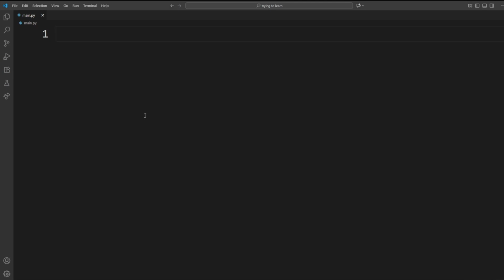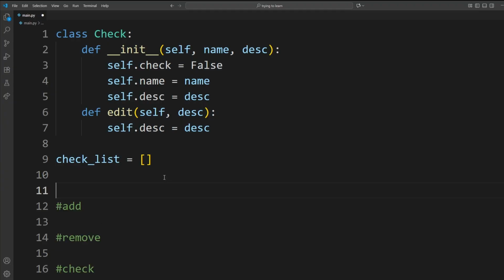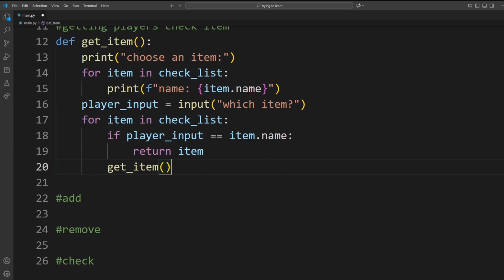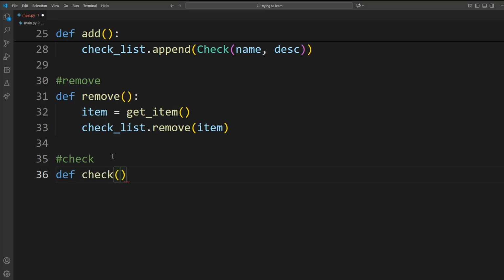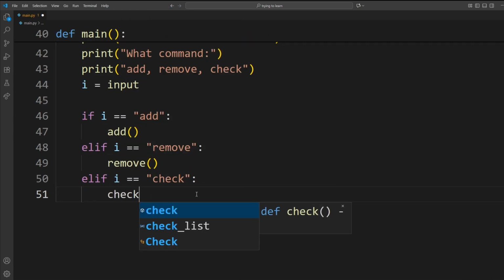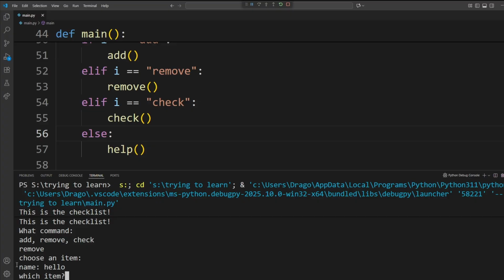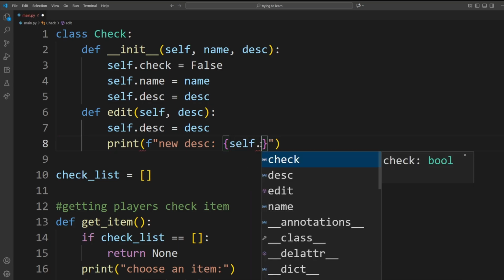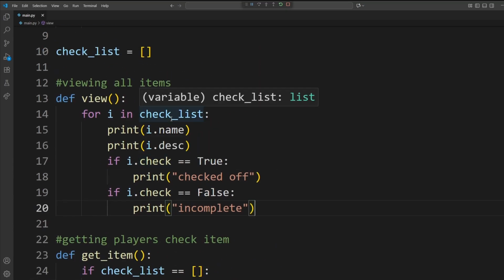how to make a Checklist in python | Simple Tutorial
just in the terminal, if you want a UI and all that stuff you'd have to add that separately. This is useful for the base logic and understanding though.

class Check:
    def __init__(self, name, desc):
        self.check = False
        self.name = name
        self.desc = desc
    def edit(self, desc):
        self.desc = desc
        print(f"new desc: {self.desc}")

check_list = []

viewing all items
def view():
    for i in check_list:
        print(i.name)
        print(i.desc)
        if i.check == True:
            print("checked off")
        if i.check == False:
            print("incomplete")

getting players check item
def get_item():
    if check_list == []:
        return None
    print("choose an item:")
    for item in check_list:
        print(f"name: {item.name}")
    player_input = input("which item?")
        if player_input == item.name:
            return item
    get_item()

def add():
    name = input("name: ")
    desc = input("desc: ")
    check_list.append(Check(name, desc))

def remove():
    item = get_item()
    check_list.remove(item)

def check():
    item = get_item()
    item.check = True

def edit():
    item = get_item()
    inp = input("new desc: ")
    item.edit(inp)

def help():
    print("Please type one of the commands letter for letter")

def main():
    print("This is the checklist!")
    print("What command:")
    print("add, remove, check, view")
    i = input()

    if i == "add":
        add()
    elif i == "remove":
        remove()
    elif i == "check":
        check()
    elif i == "view":
        view()
    else:
        help()

    main()

main()